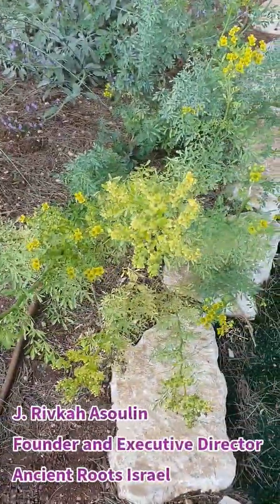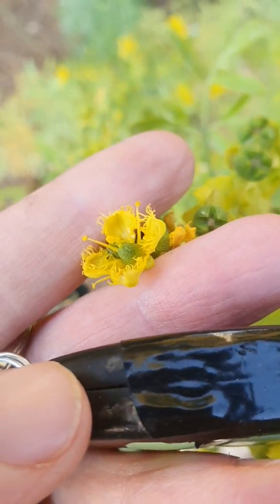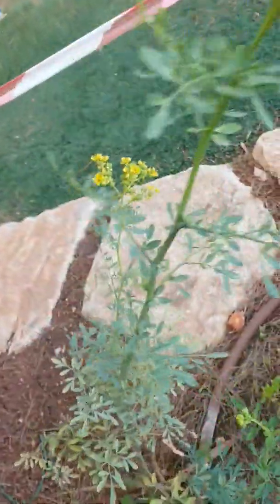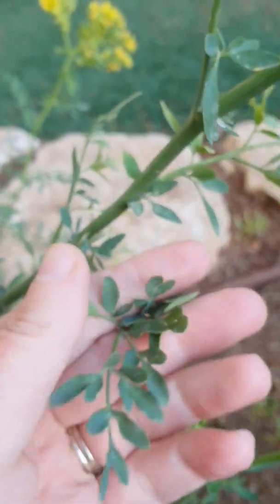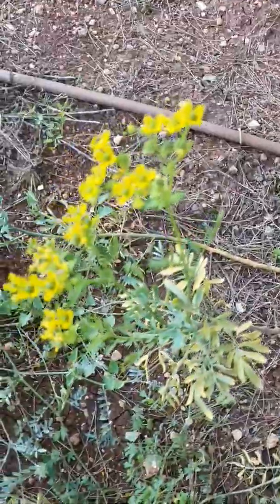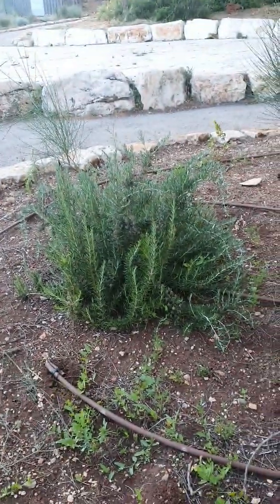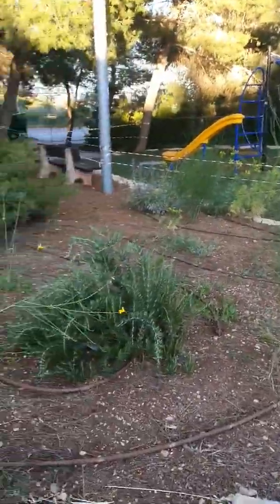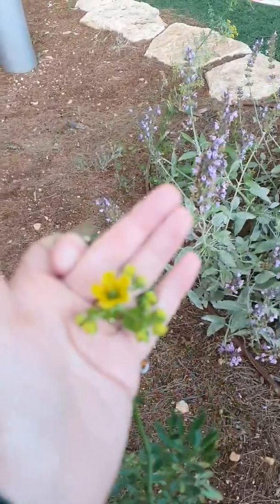Ruta chalepensis (Rue) and a review